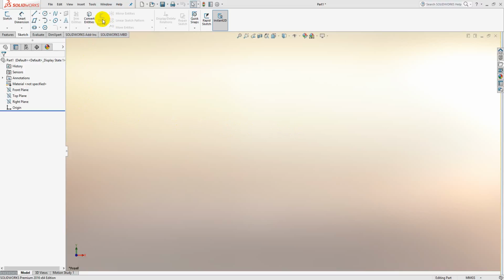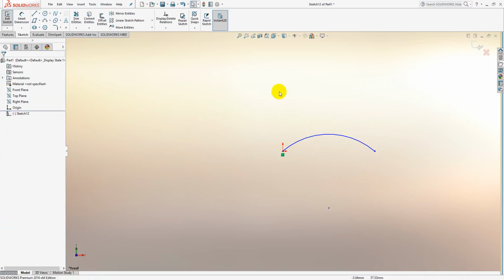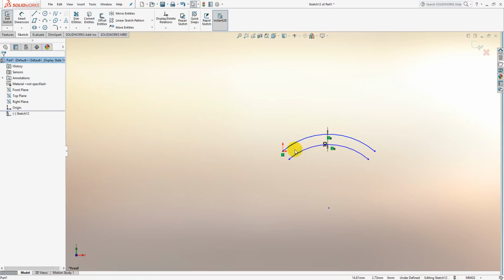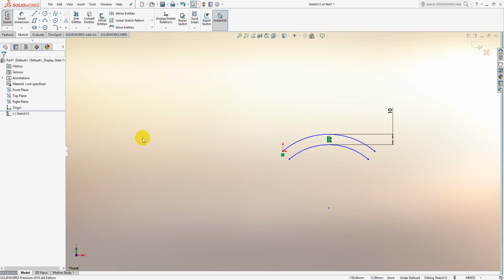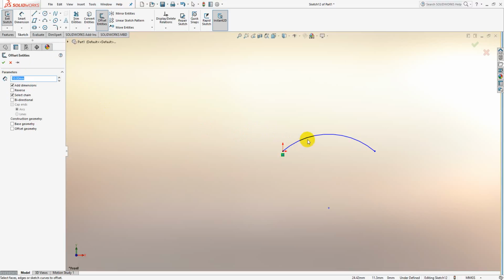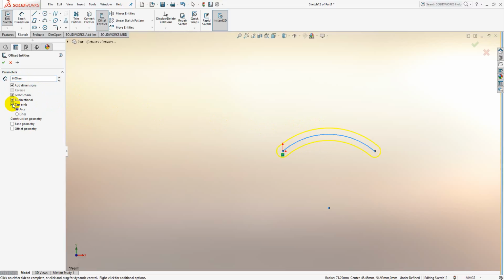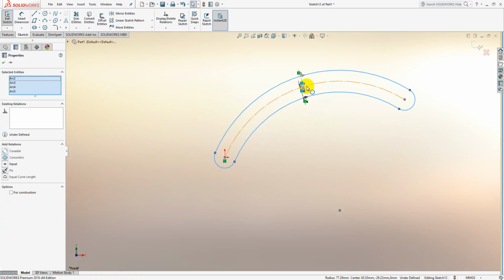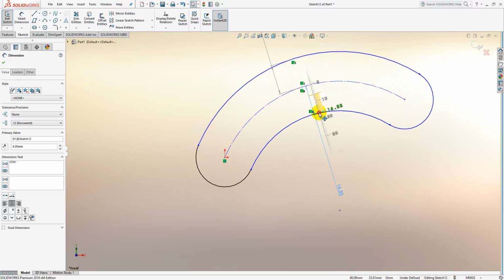Solidworks Sketch offset tool